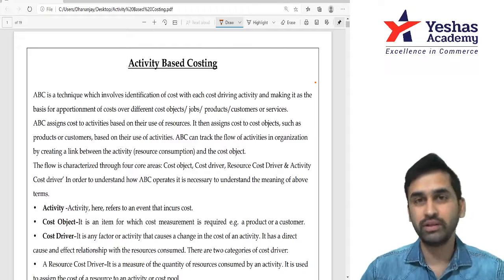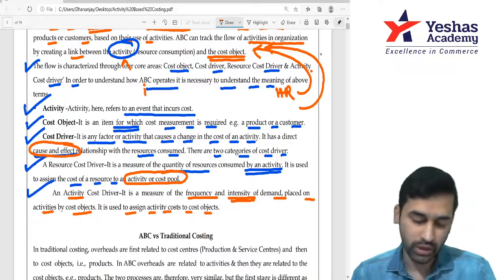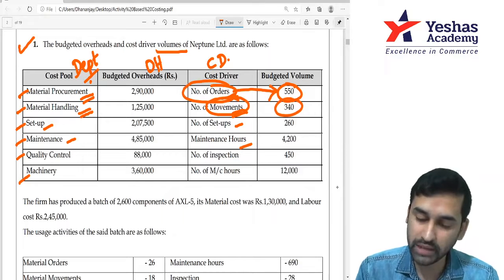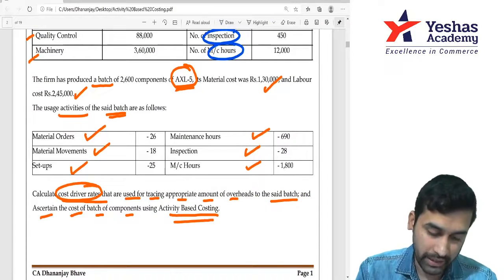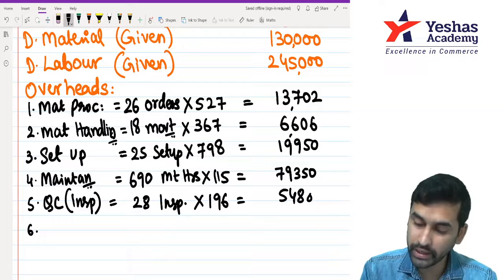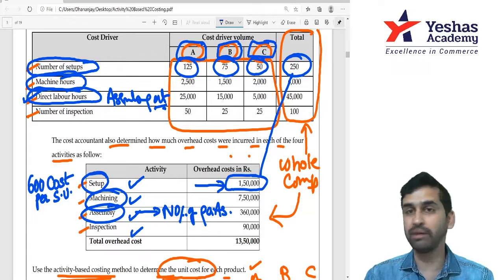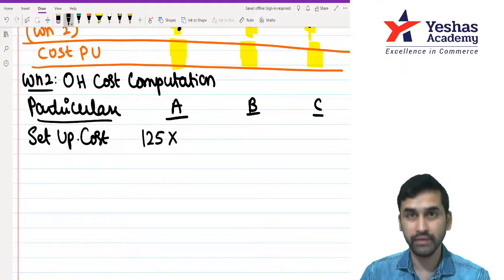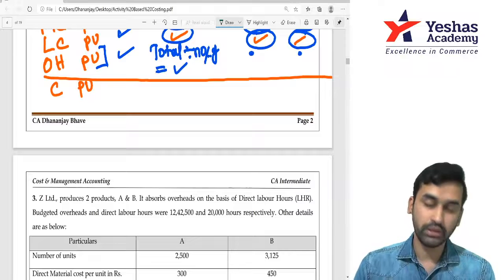Activity Based Costing Part 1 - CA Inter (Check description for soft copy of material )